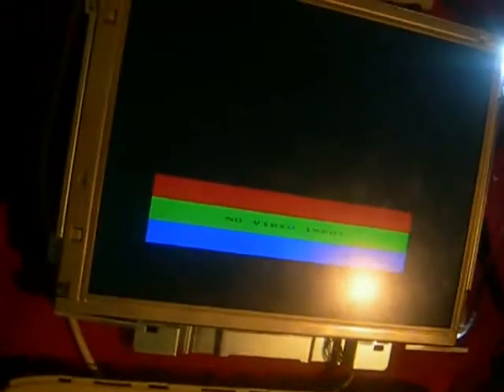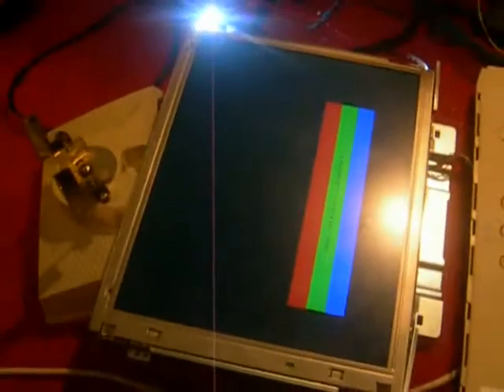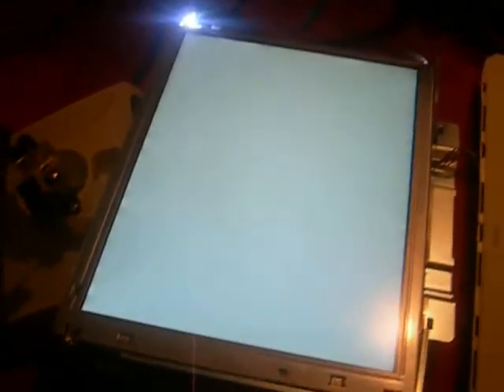CCFL to LED monitor conversion for £5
TODO: Run LEDs off 18V power supply and add MOSFET to switch them on only when the display is switched on.

15" Dell monitor made by Philips had failed inverter, CCFLs or both. I fixed this with an LED conversion. Not only is it far more reliable, it costs less than a new inverter and new CCFLs ;). Also, it's more energy efficient (but only by a few watts.)